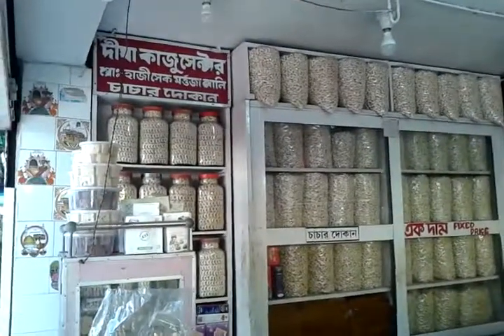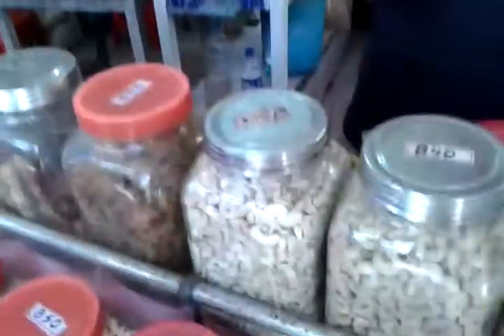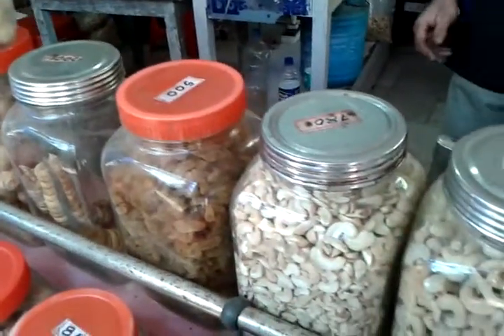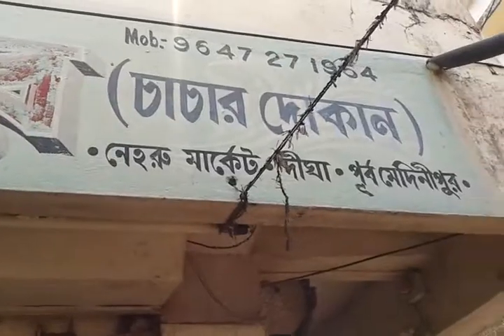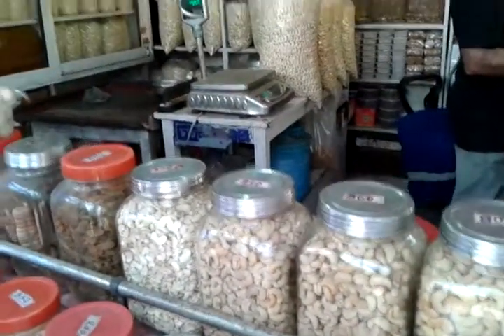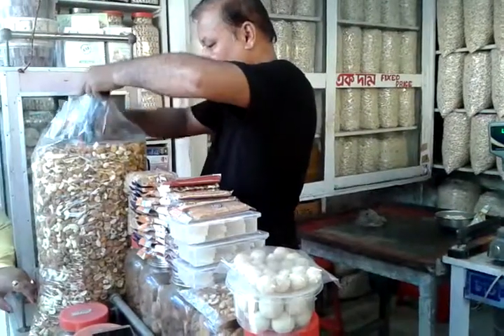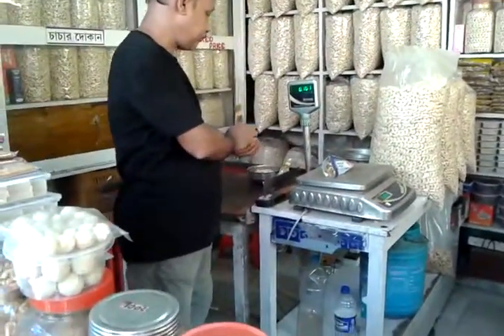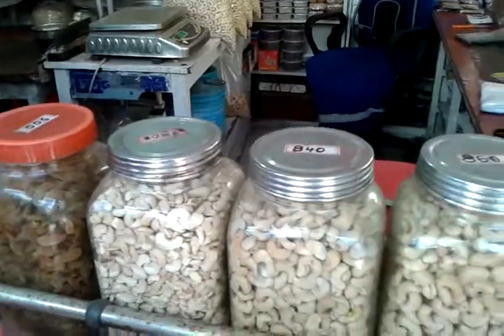Digha Kaju Centre.....Chachar Dokan.....Varieties Of Cashew Nuts (Kaju Badam).